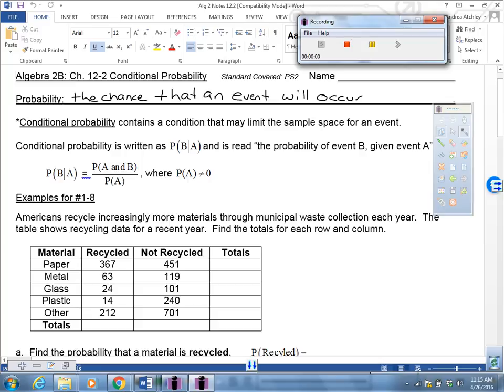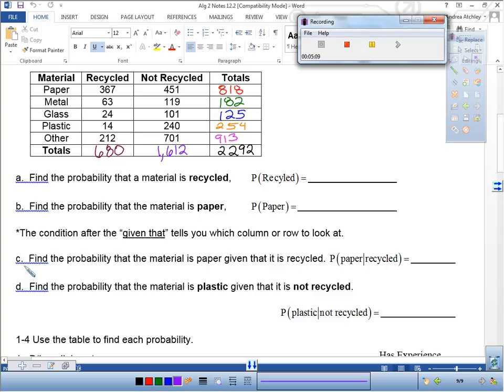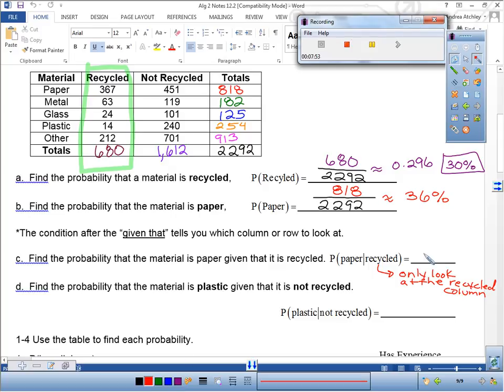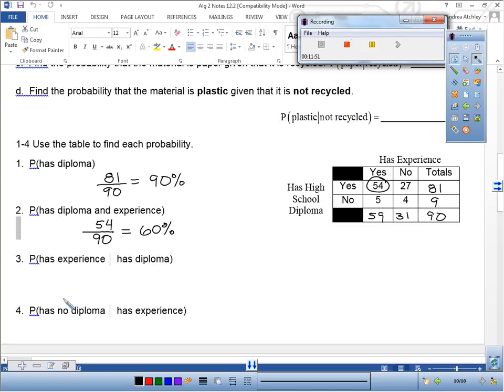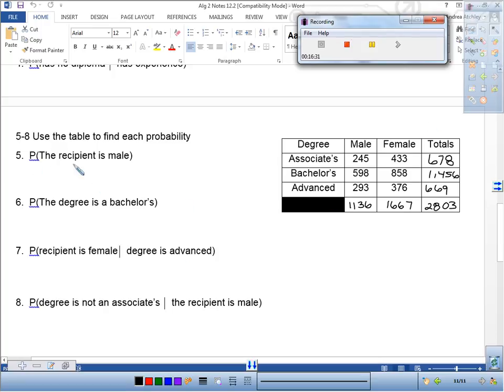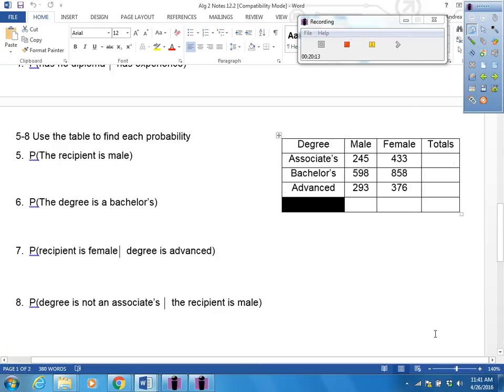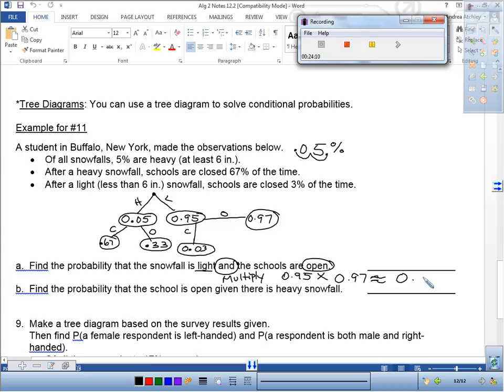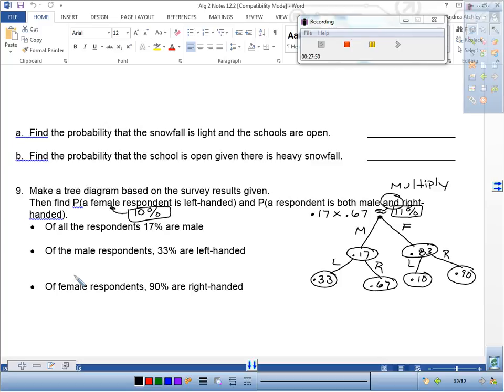12 2 Notes